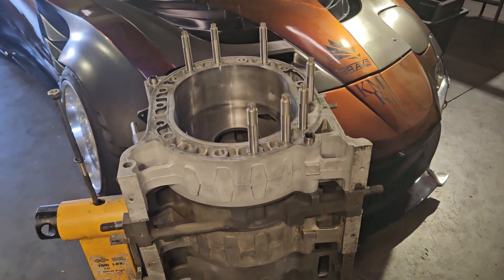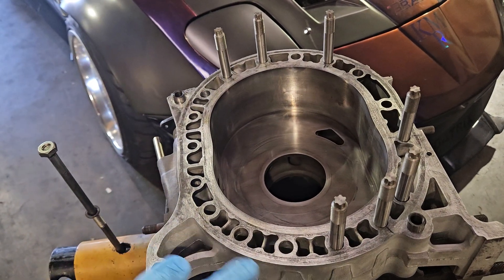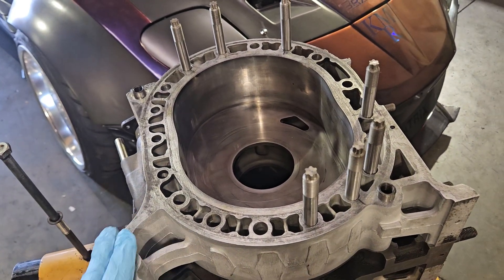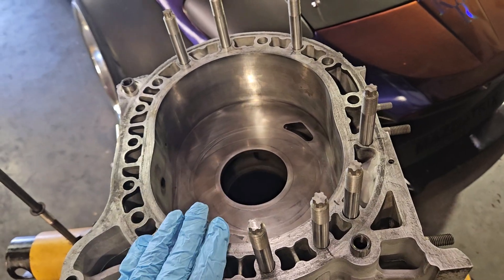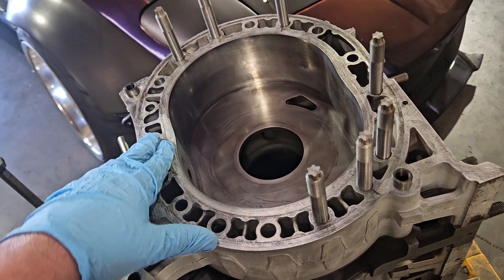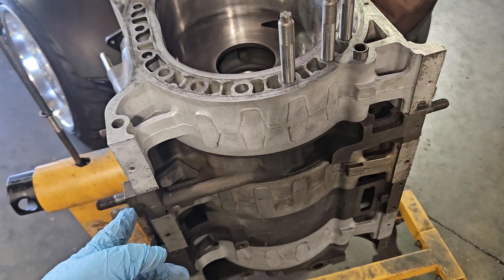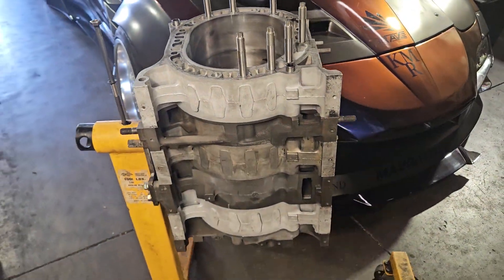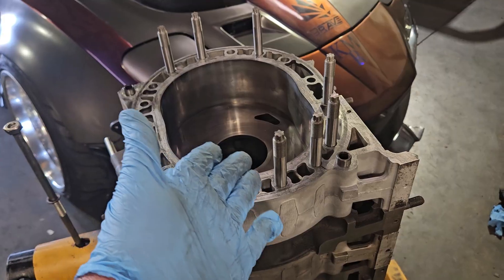20b 3Rotor Block Studding options - Strength & Reliability - Rotary Engine Tips big HP - KMR Rotary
There are multiple ways to Stud a 20b depending on your goals and budget. Stopping the block twist and flex will help with reliability and allow for more performance.